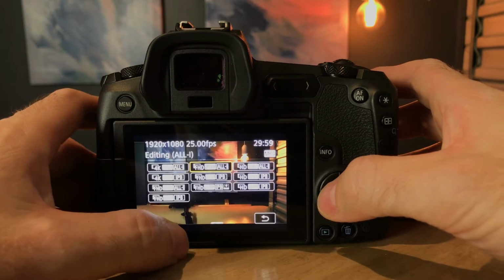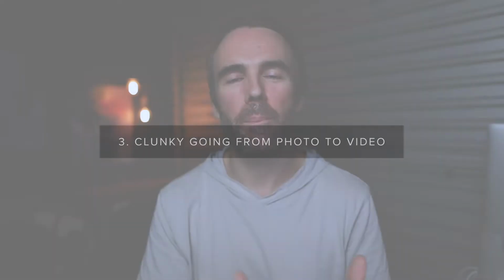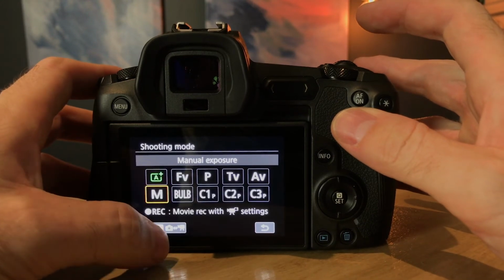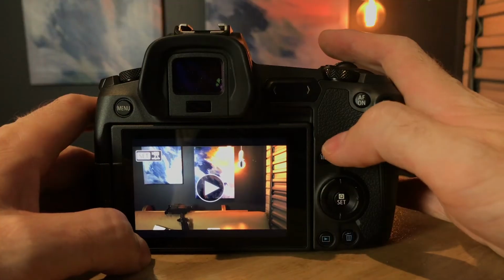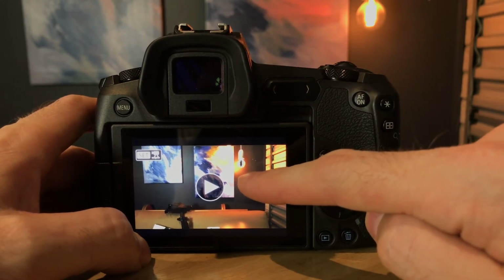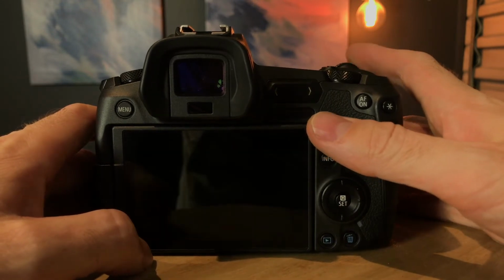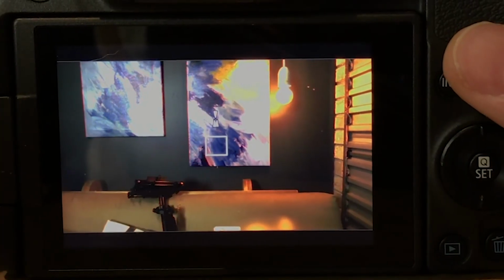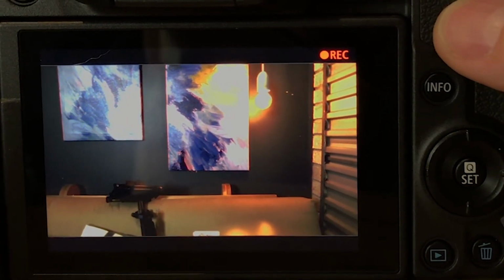The 5 most annoying features of the Canon EOS R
Wanna see all my gear?

I've said it before, but I absolutely love the EOS R as I did my 5D Mark IV before it.  In this video I take you through 5 things that annoy me about the Canon EOS R. They’re just tiny little insignificant bugbears of mine with the Camera, nothing really about specs or disappointment in the actual performance of the EOS R, I still love it.  Just little things that I am slowly getting used to and won’t even be an issue in a few more months, but, just so you know I am genuine about the way I use and interact with my gear, here are the to p5 things that bug me!

That said, however, I feel like the EOS R has the edge over the 5D Mark IV for photographers who want to shoot a bit of video here and there and certainly with the functionality for hybrid shooters and the solid video capabilities, I think you should really consider the R if you are wanting to keep within the Canon ecosystem.

Annoyances
1. Audio and HDMI cables cover the screen - 1:00
2. Additional step required to change the record format - 2:18
3. Clunky going from photo to video - 3:35
4. Highlight peaking only in playback - 5:01
5. Focus guide is too distracting - 6:18

MY VLOG SETUP:
Canon 24mm Lens on Amazon
With this mic on Amazon

GEAR I USED TO SHOOT THIS:
Canon EOS R on Amazon
LENS on Amazon - 24mm f1.4 L II
Rode PG2-R Pistol Grip Shock Mount with Rycote Lyre Suspension on Amazon
Rode NTG2 Condenser Shotgun Microphone on Amazon
Rode VideoMic Pro R with Rycote Lyre Shockmount & Rode DeadCat
(Get the newer VideoMic Pro Plus instead as per below links) on Amazon
SanDisk Extreme Pro 256GB SDXC UHS-I Card - BEST SD FOR 4K on Amazon
Adjustable C-Stand for top down camera on Amazon
Sennheiser HD 380 PRO Headphones on Amazon
Good and Cheap Lighting Kit on Amazon

I get ALL MY MUSIC from SoundStripe
(full disclosure - I get a $15 kickback off my subscription for everyone who signs up via the above link)